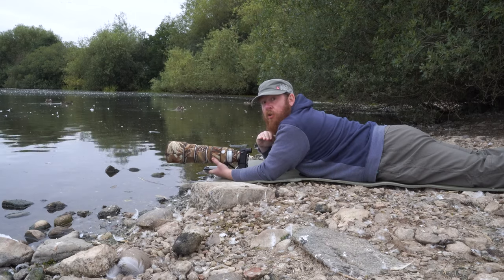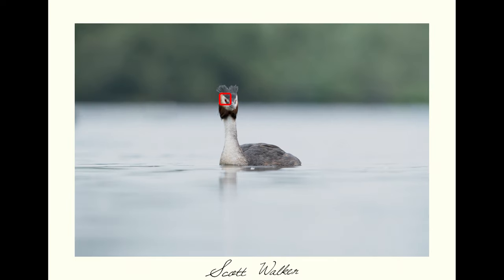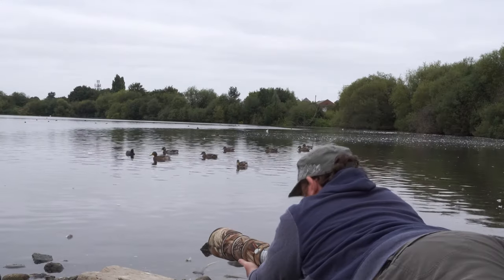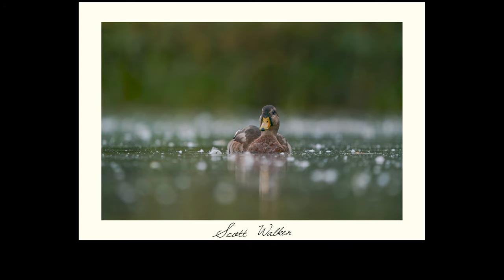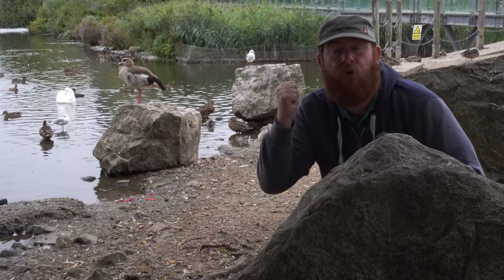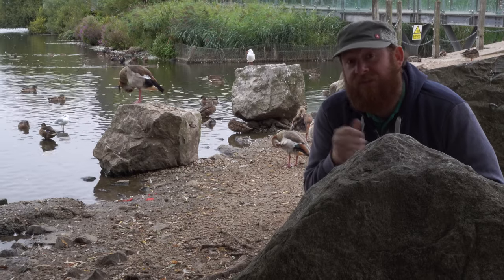Create beautiful waterfowl photos - anyone can do it - even beginners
Many people start out in wildlife photography by taking photos of ducks, geese and other waterfowl. In this video I'll show you how to create beautiful photos of these birds even for beginners. Including compositional tips and what settings to use.

0:00 Introduction
1:05 The method
02:06 Explanation of this effect
05:23 Basic compositional tips
7:15 Keeping warm, dry and hygienic
7:42 Adding some colour variation
8:42 Egyptian goose
09:37 Action shots
10:21 Conclusion